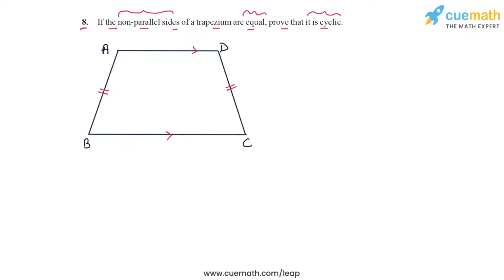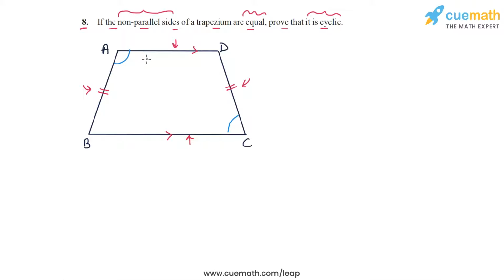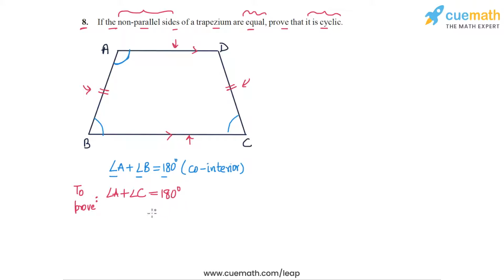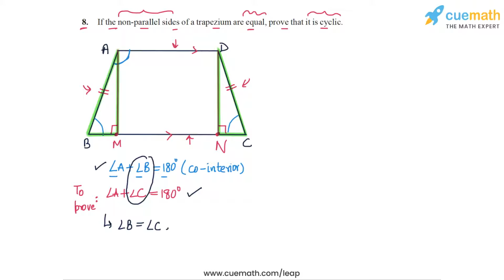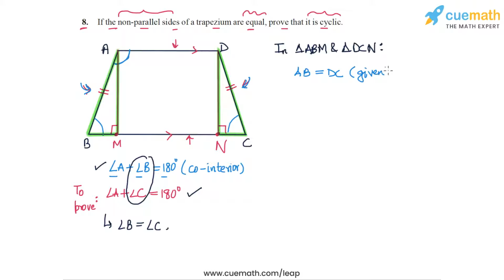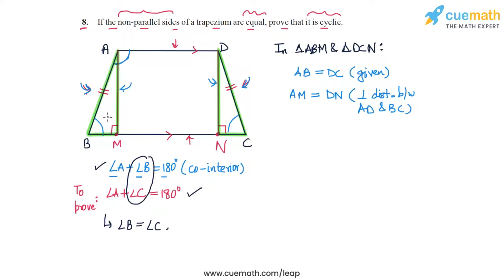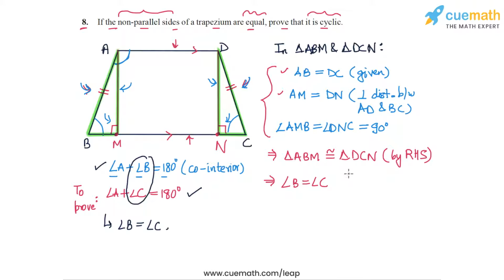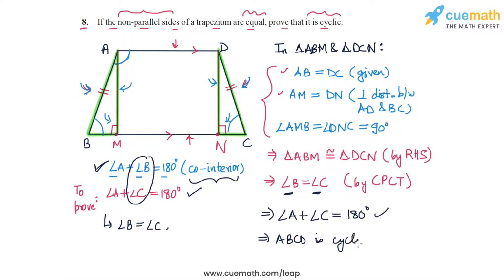Ex.10.5 Q8 Circles Solution - NCERT Maths Class 9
To download pdf of all text solutions for this chapter click here NOW